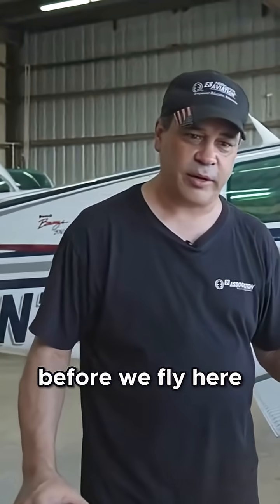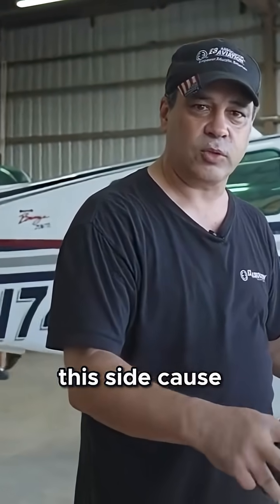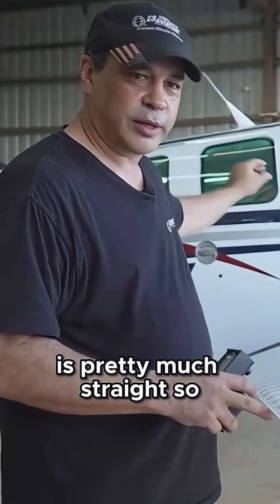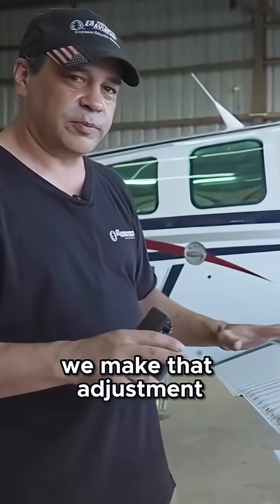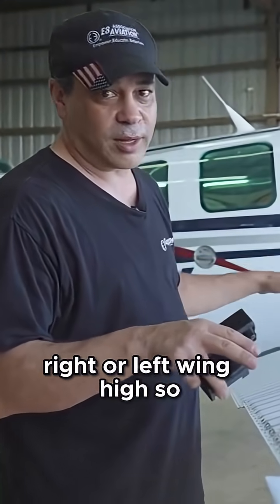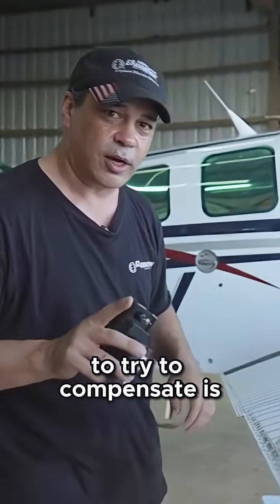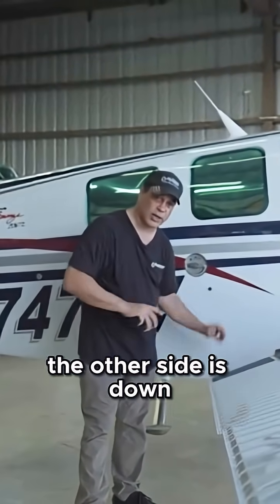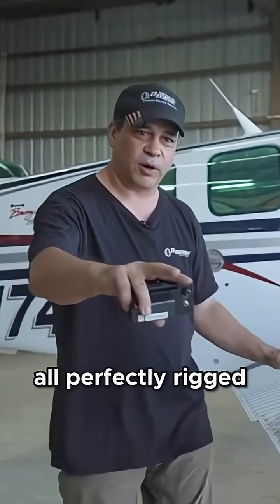Bonanza Aircraft Aileron: Final Adjustment Guide for Pilots